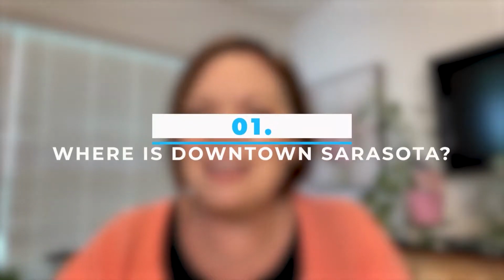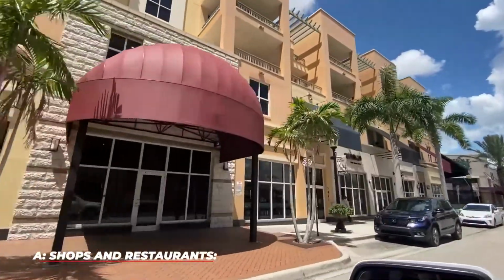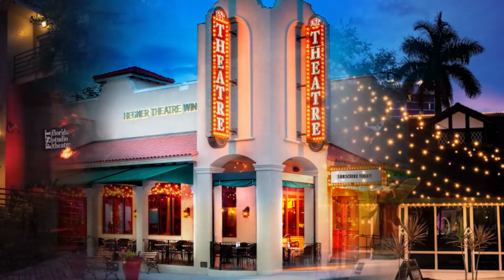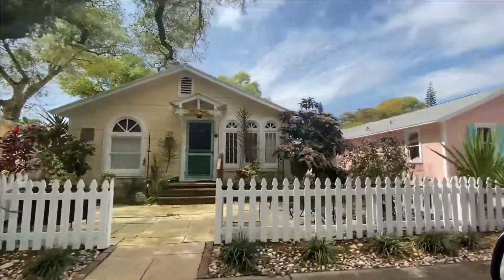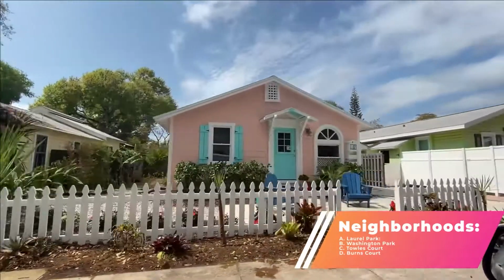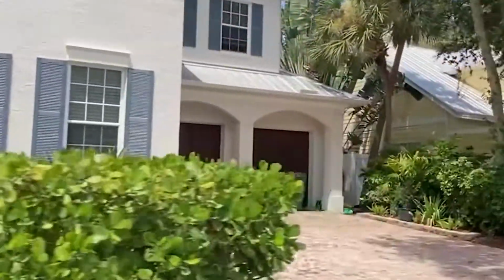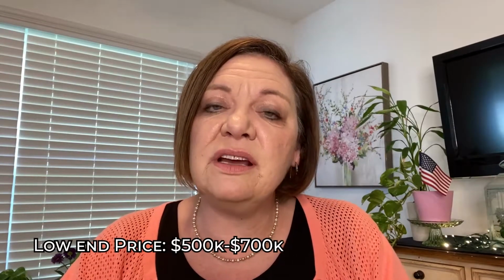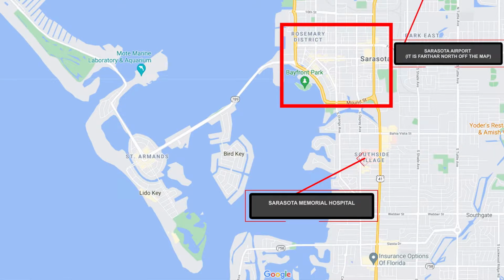Downtown Sarasota (Homes) | Sarasota Real Estate | Episode 72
Episode 72:  Downtown Sarasota (Homes) | Sarasota Real Estate

Downtown Sarasota has a lot to offer to the entire community, but is living there a fit for you?  I cover the benefits and the downside to living in Downtown Sarasota.  There is a great variety of homes in the Laurel Park, Washington Park, Towles Court, and Burns Court.

I am Jill Thomas with Berkshire Hathaway HomeServices Florida Realty.  I cover Sarasota and Manatee Counties in sunny Florida.

If moving to the Sarasota area - or North Port, Venice, Lakewood Ranch or any of the surrounding areas….